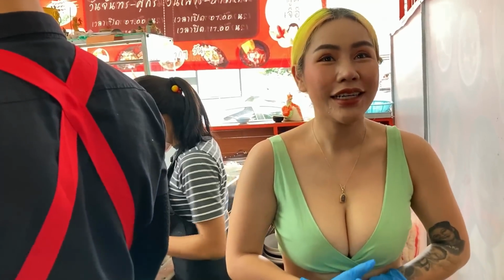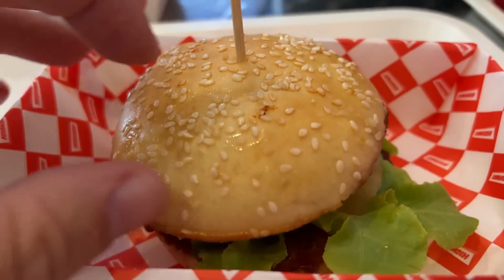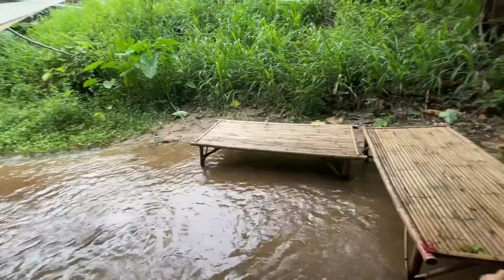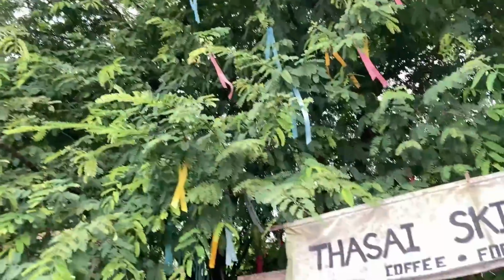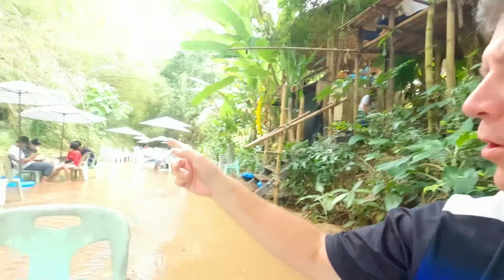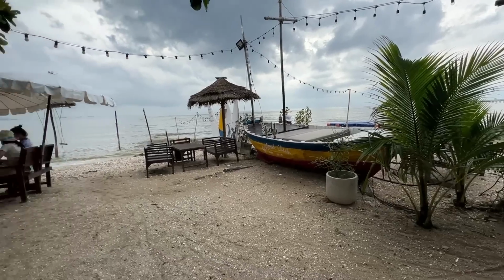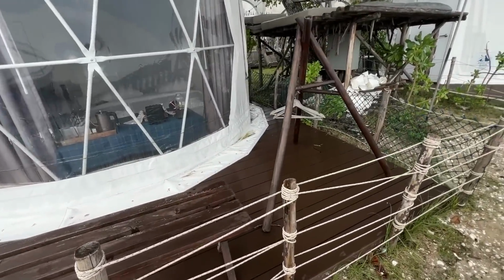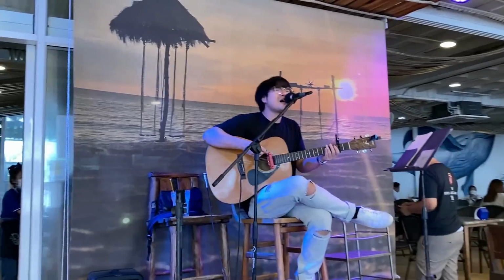Pattaya Trendy - New and Exciting Places to Go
Trendy, New and Exciting places to go in Pattaya, we continue our epic one day tour today by visiting a cool new 50's style diner right on the beach.  Then it's off to higher ground for a coffee while seated in a cool stream.  Then back to the beach where I'll show you how to rent an entire beach for the night.